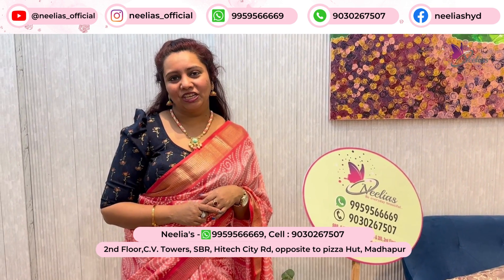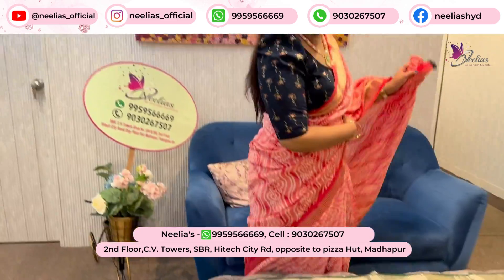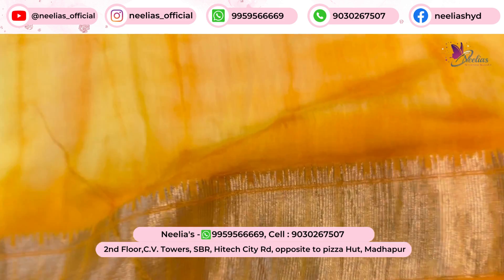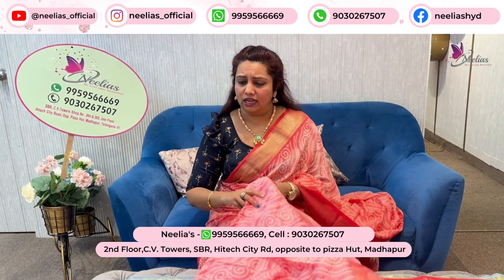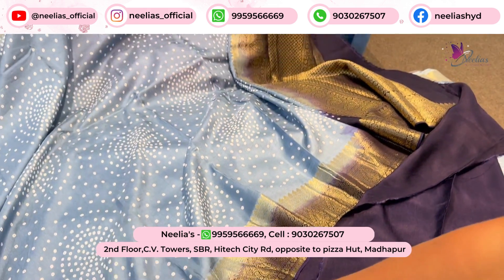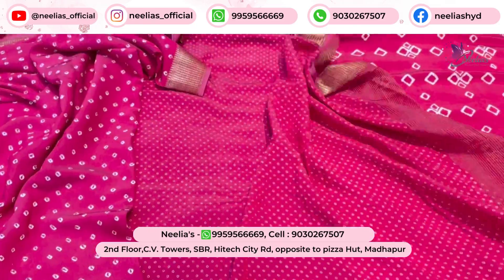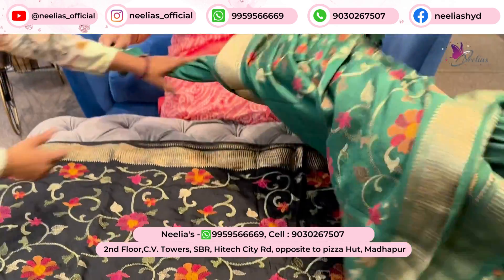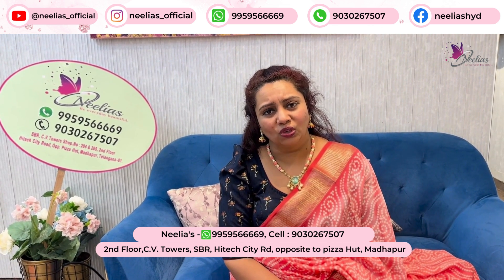binny crepe sarees | sale | neelias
or visit our
Store address:
Neelia'S,
C.V. Towers
Unit no 204&205.P
2nd Floor,
SBR, Hitech City Rd, opp.Pizza Hut, Madhapur, Telangana 500081
Store location: